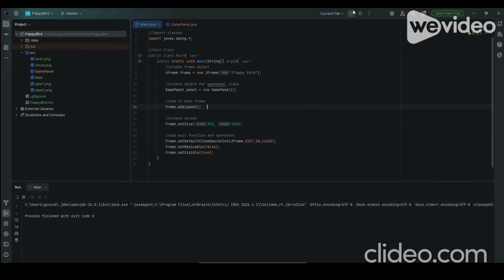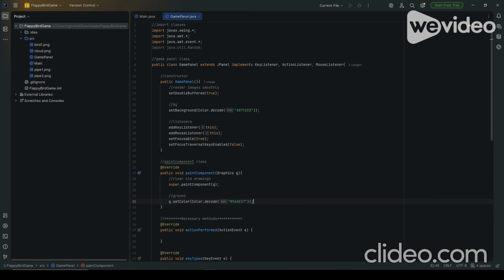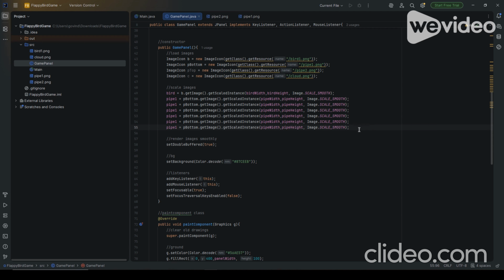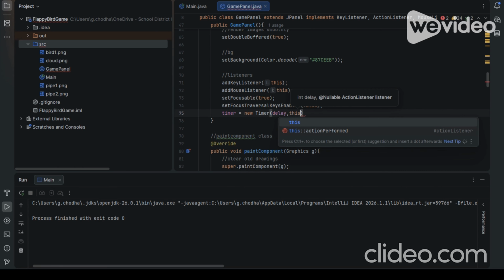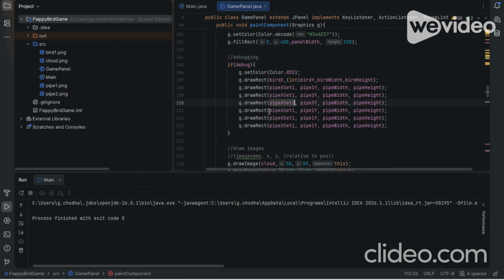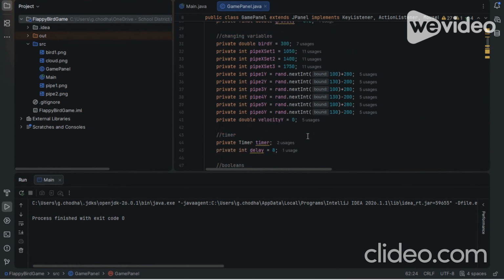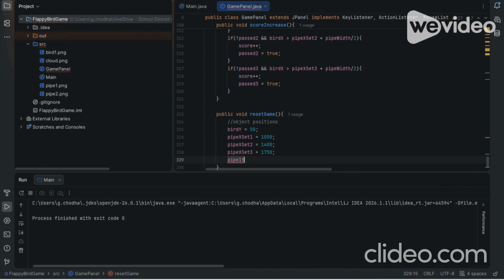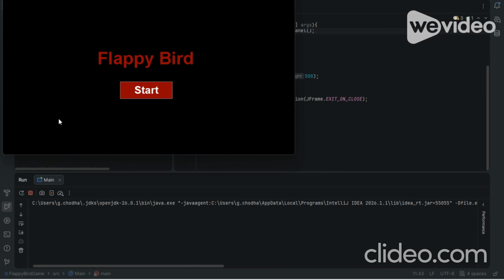Flappy Bird Tutorial - Using Java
Learn how to create a classic Flappy Bird game using Java.

In this step-by-step tutorial, you'll build a fully functional Flappy Bird game while learning important game development concepts such as game loops, collision detection, keyboard input handling, sprite rendering and scoring systems in Java.

Whether you're a beginner wanting to improve your Java skills or an advanced coder, this tutorial will guide you through the fundamentals of game creation.

In this tutorial, you'll learn:
- How to set up an IDE
- How to create the game window and render graphics
- Implement player movement and gravity
- Generate obstacles
- Detect collisions
- Add score tracking
- Manage game states